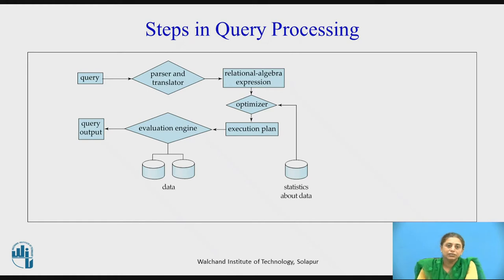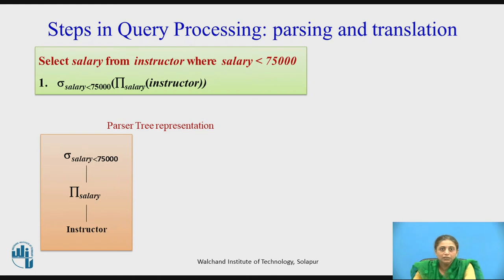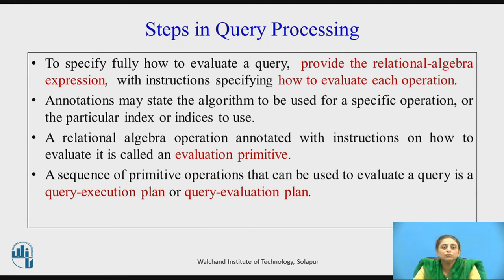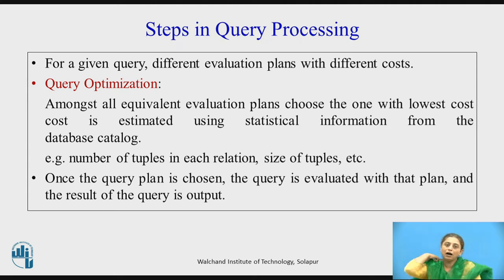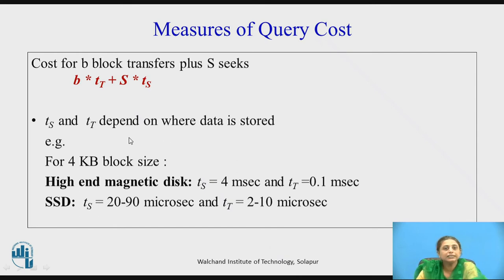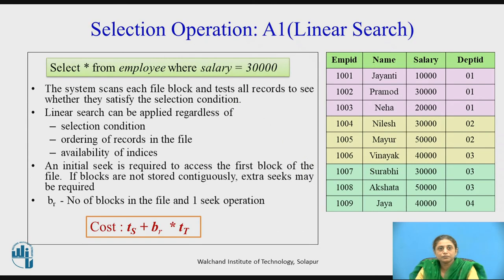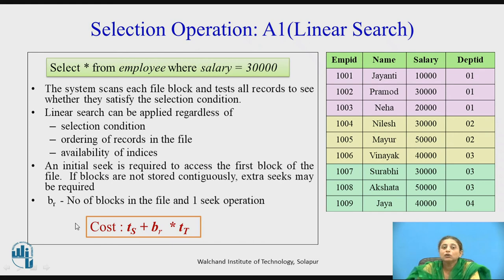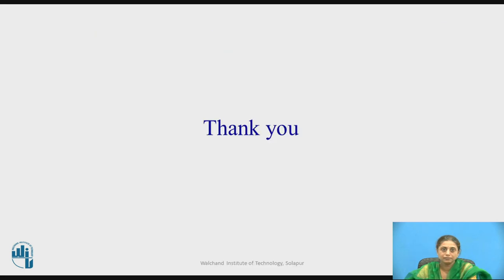Query Processing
Mrs. Manisha A. Nirgude,
Asst. Professor,
Maharashtra